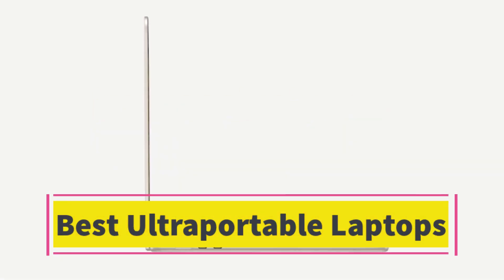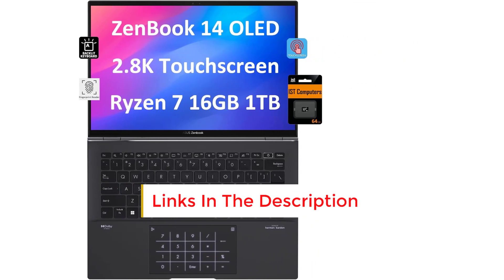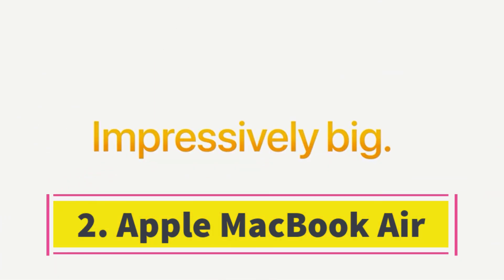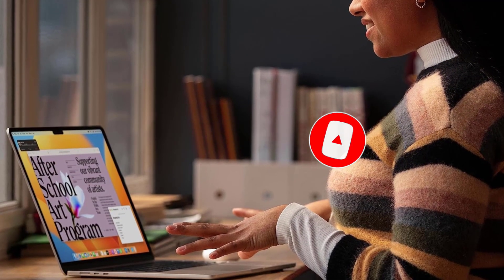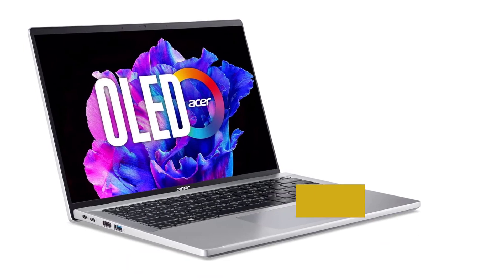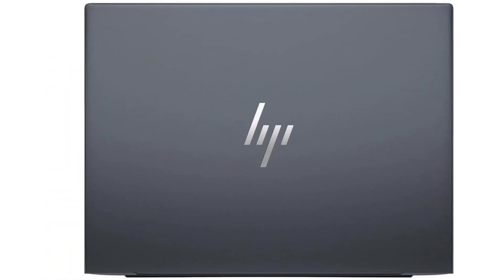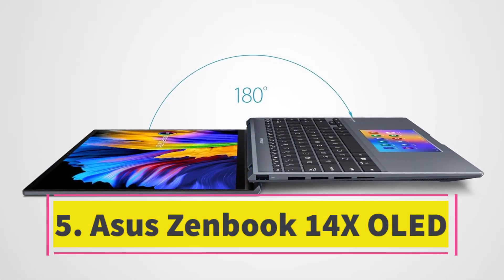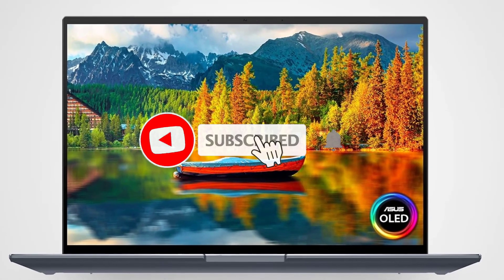✅TOP 5 Best Ultraportable Laptops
📌Product Link📌:
1. Asus Zenbook 14 OLED

2. Apple MacBook Air

3. Acer Swift Go 14

4. HP Dragonfly G4

5. Asus Zenbook 14X OLED

Hey guys in this video we are going to be checking out the Best Ultraportable Laptops You Can Buy Right Now. We made This List Based On Our Personal Opinion and hours of research & we have listed them based on the type of features and Price. We have Included options for every type of user so whether you are looking for the best budget.